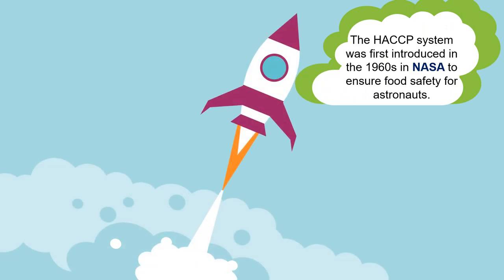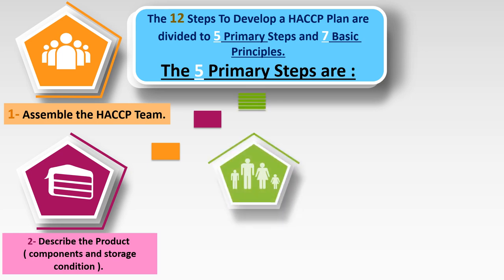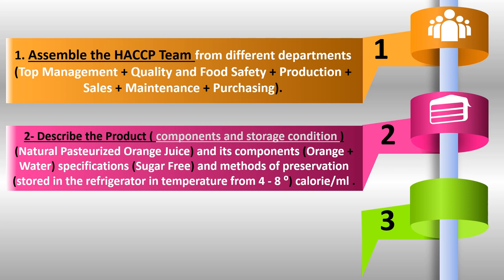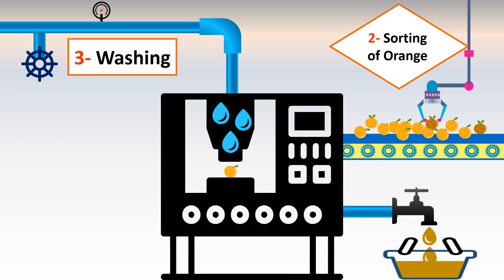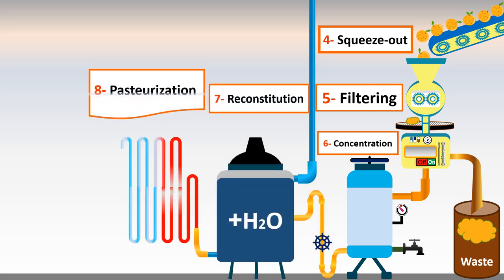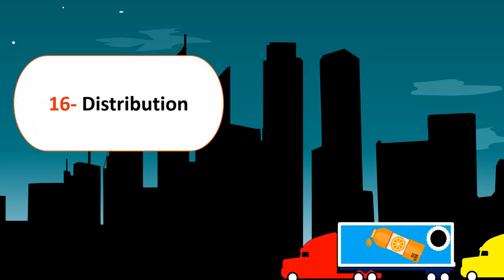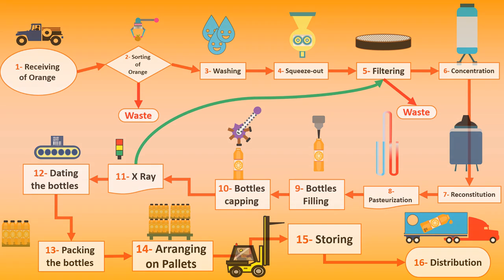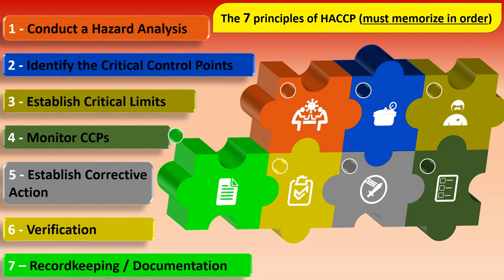HACCP Training with example Part 1️⃣ (Orange Juice 🍹🍹🍊🍊) in very simple